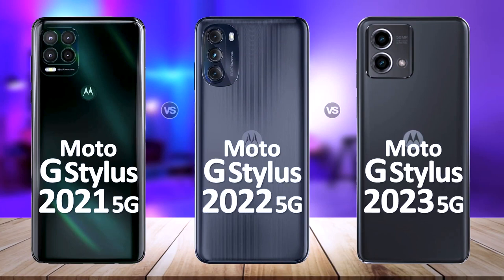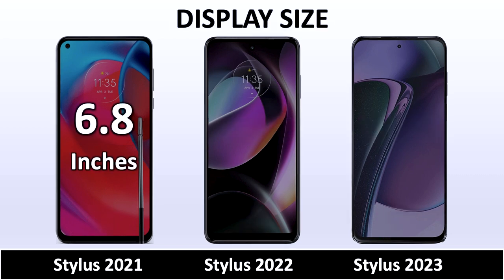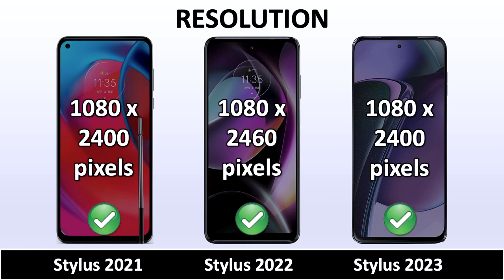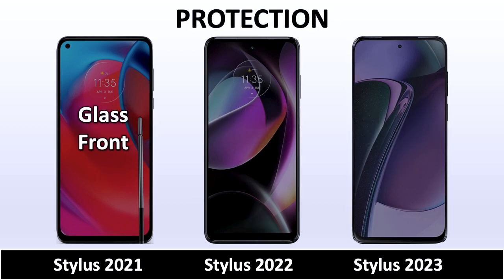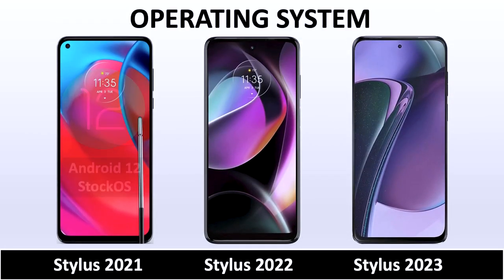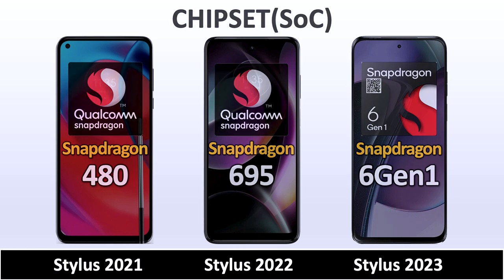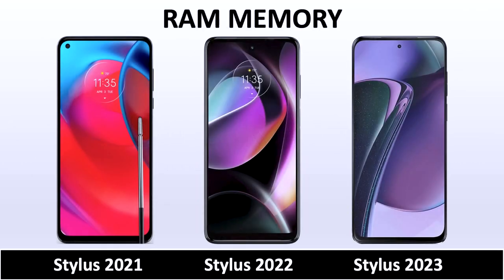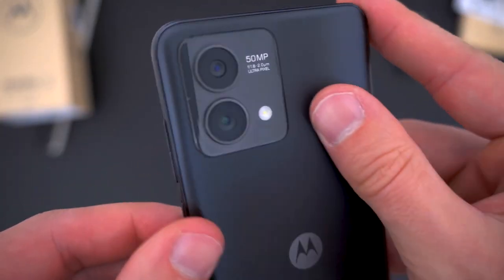Motorola Moto G Stylus: Unveiling the Secret Behind the Moto G's Superior Signal Strength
Motorola Moto G Stylus

Top 5 smartphones:
Samsung Galaxy S24 Ultra
iPhone 15 Pro Max
Google Pixel 8 Pro
OnePlus 12 Pro
Samsung Galaxy Z Fold5

Uncover the Motorola Moto G's stellar performance and reliability in this comprehensive video review. Explore its standout features, including exceptional signal strength, network compatibility, stable software experience, and impressive battery life. Discover why the Moto G is a top choice for those seeking quality and affordability in a smartphone.

00:00 Intro
00:08 RF performance
01:00 WiFi functionality
02:01 Overall